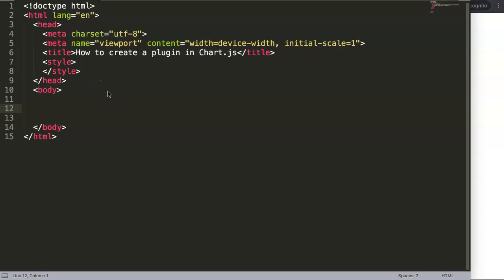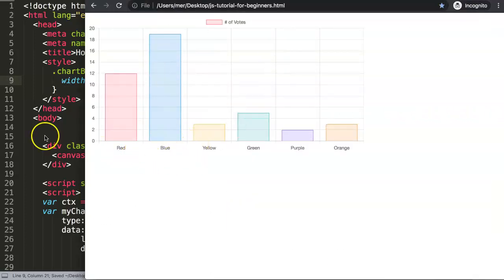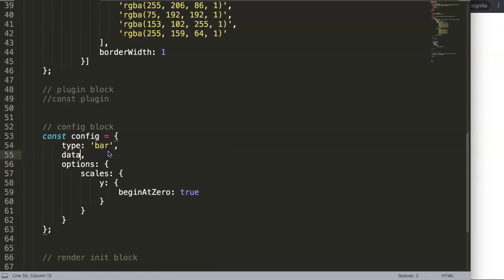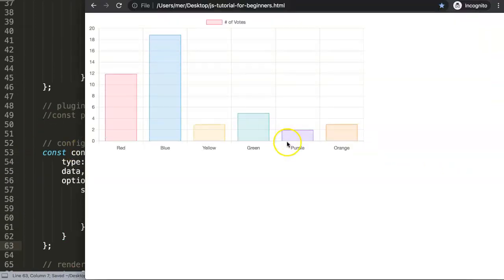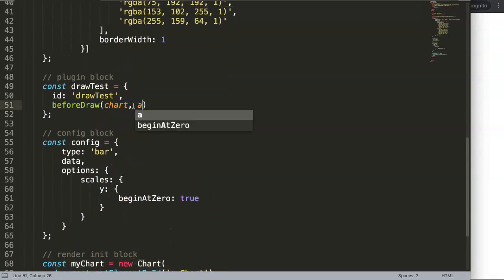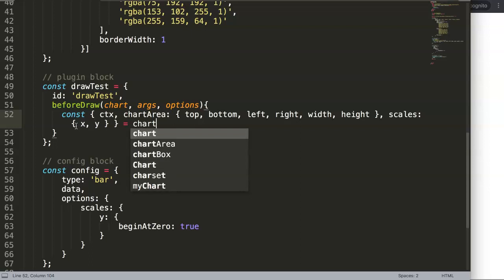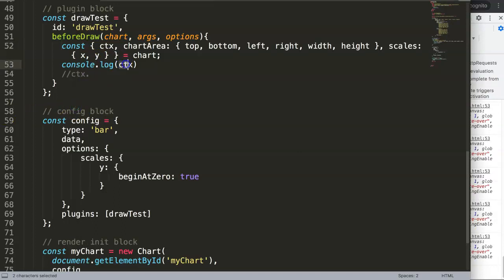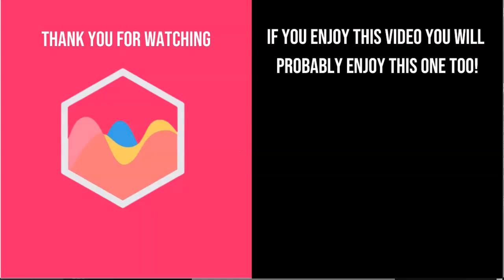8 How to create a Plugin in Chart JS | Chart JS Plugin Series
8 How to create a Plugin in Chart JS | Chart JS Plugin Series

Understanding how to create a plugin in Chart JS is an advanced skill. To create a plugin you will need to understand how to get the values within the chart. Have understanding of the values in canvas and how to draw in a canvas. Chart JS is in essence a simplified version of the canvas API in Javascript.

We will dive deep in this topic to explore the topic and look how to extract the values, pixel position and more.

This is quite an advance topic and requires solid understanding of the structure of Chart JS. Biggest challenge is understanding how to draw the line and how to pinpoint or extract the exact location. This is part of the Chart JS Plugin Series.

How to create a Chart JS Plugin?
The understanding of canvas and Chart JS is key for this. As canvas gives you full control. However finding the right datapoints from Chart JS is a struggle sometimes.

Let's explore how to do this in the latest updated version of Chartjs. Chart JS 3.4.1.

Chart JS Dashboard Series:
👍 Most Liked Video Series: